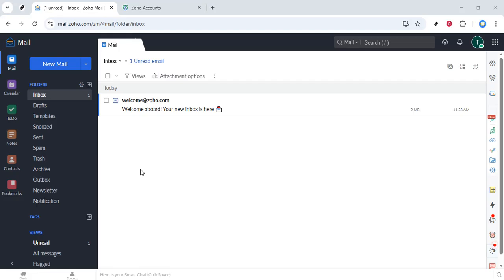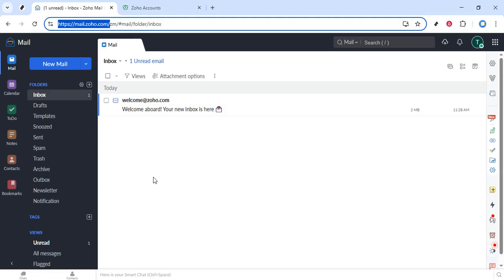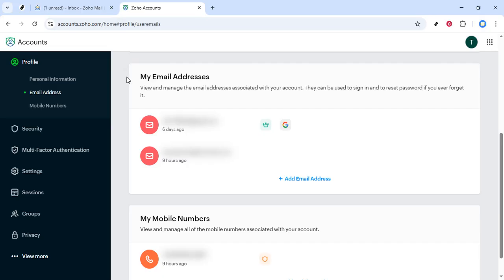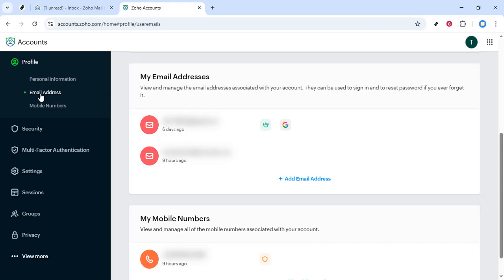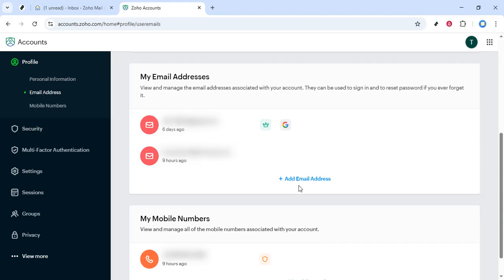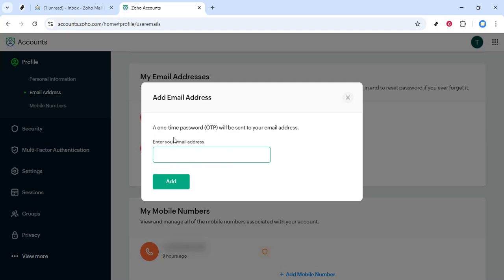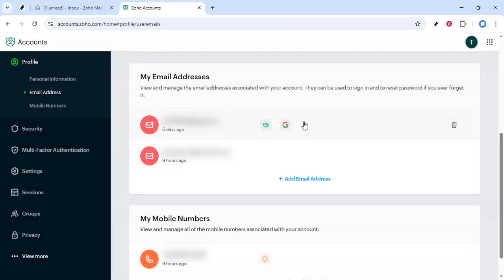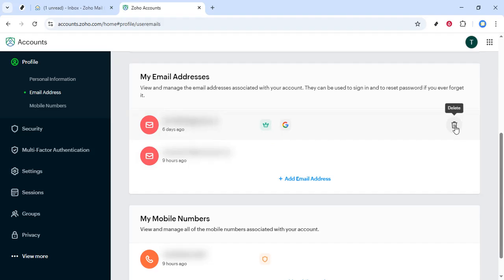How to Change Email Address in Zoho Mail 2026 (Update Email Address Quickly)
This essential skill will help you maintain effective communication while ensuring your account settings are up to date. With our clear instructions, you'll find it easy to navigate the Zoho Mail interface and update your information seamlessly.

Watch till the end to master this important feature!